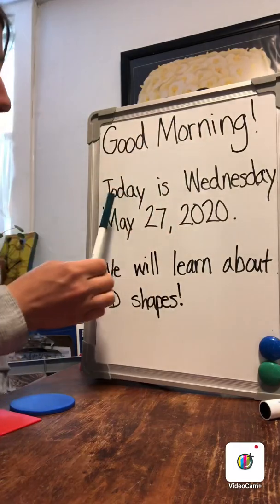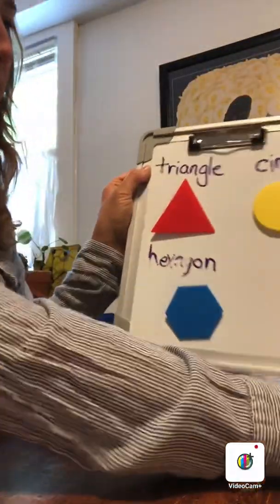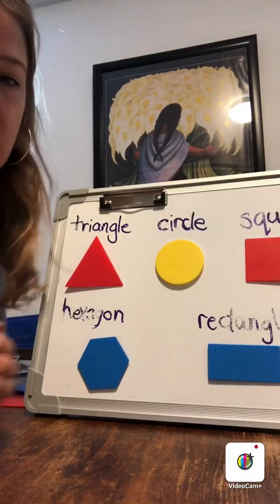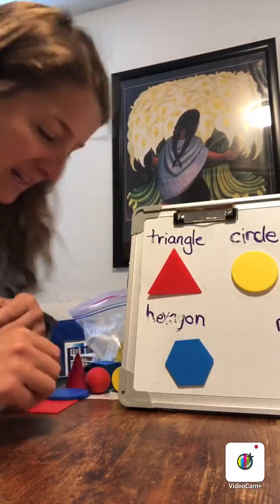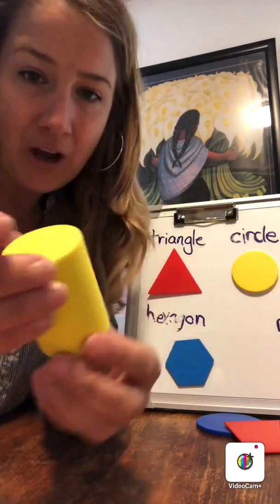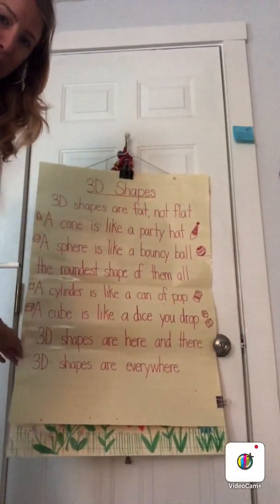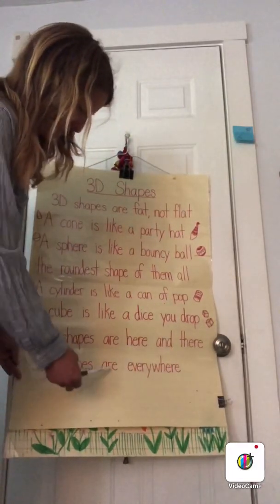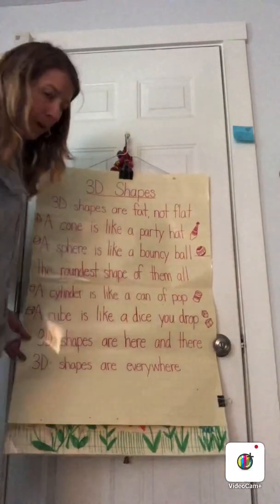Morning Message 5/27/20